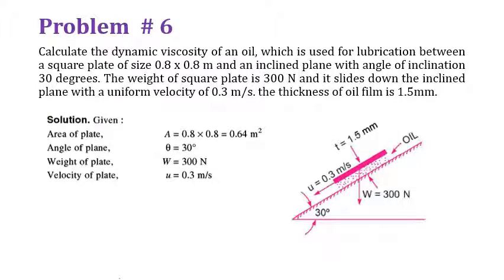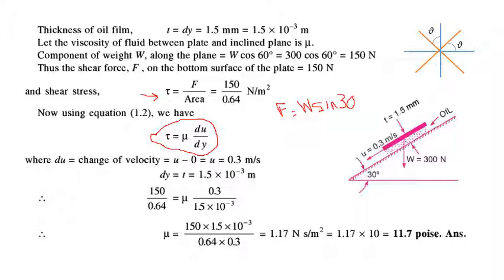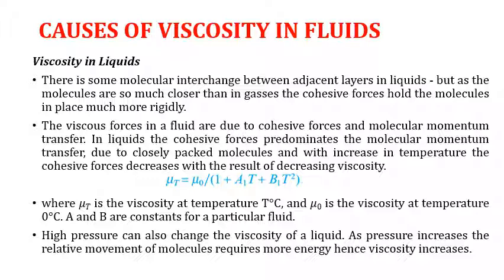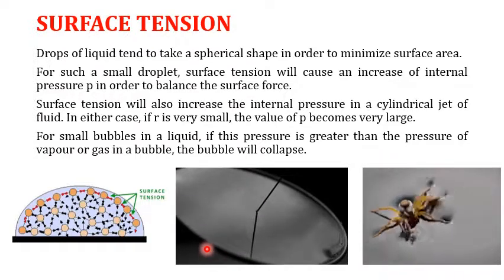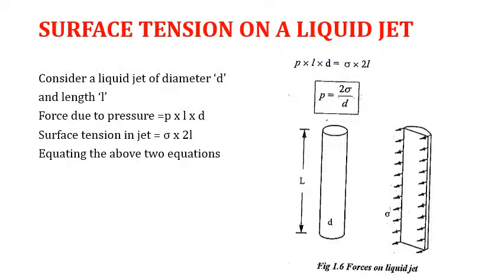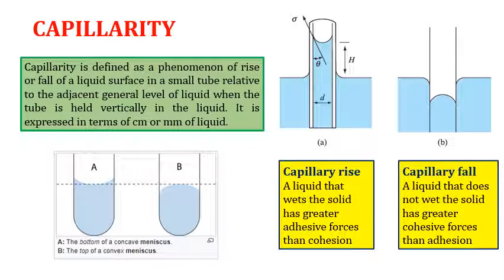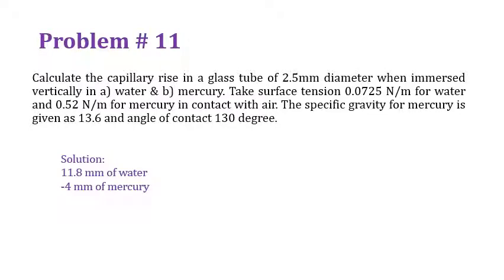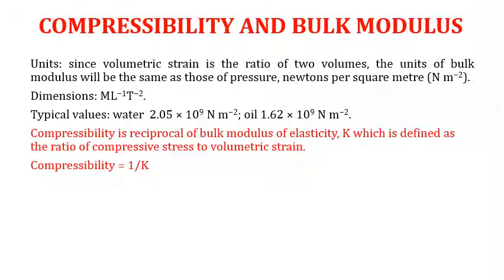LEC 3 PROPERTIES OF FLUIDS part B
causes of viscosity, surface tension, capillarity, cavitation, compressibility & bulk modulus